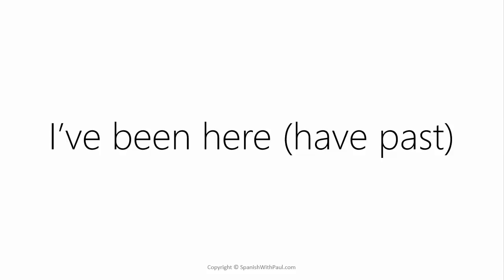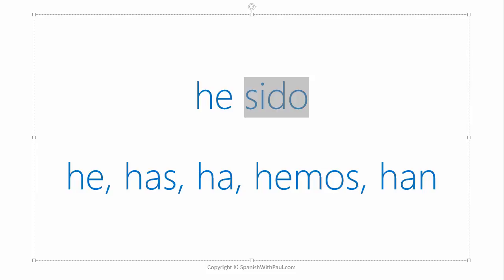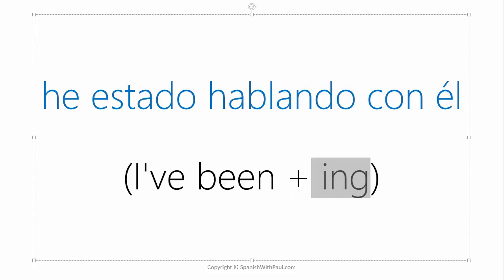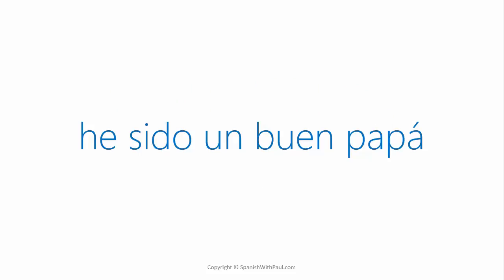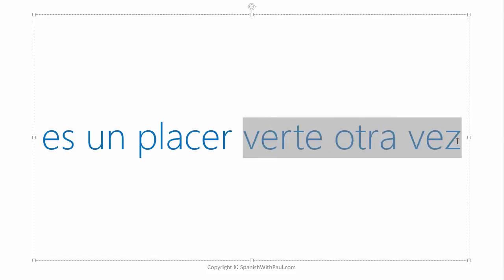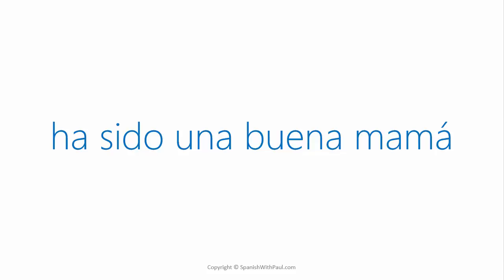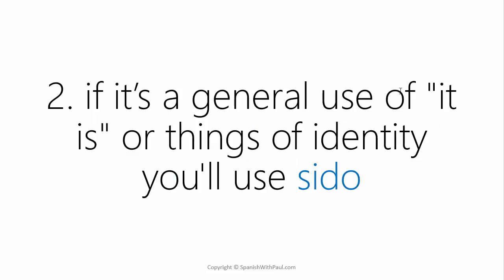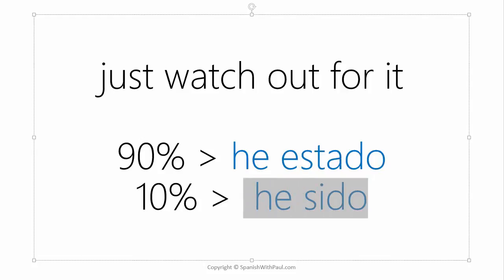Level 8 33